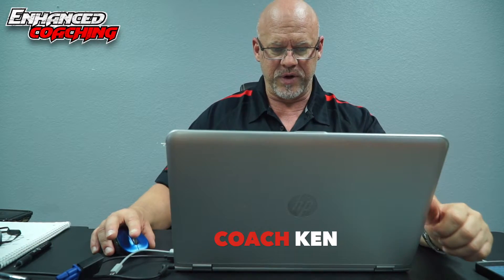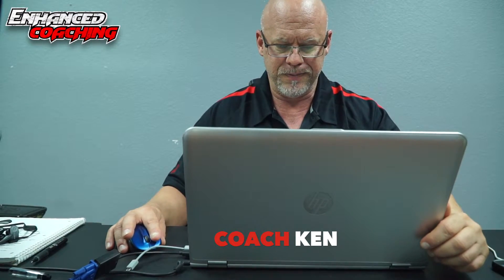Contest Prep Bodybuilding Coach [Coach Ken]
Contest Prep Bodybuilding Coach [Coach Ken] goes over internet subscribers questions and answers on diet, sarms, dry cutting and prep. Enhanced Coaching is dedicated to bringing the latest news, contest prep and interviews to the bodybuilding world.

Get Contest Prep Coaching Must Have Cutting Support Supplements:
Coach Ken Recommended Weight Loss Products:
Micronized Creatine
100% Whey Isolate
Now Brand #1 Multivitamins